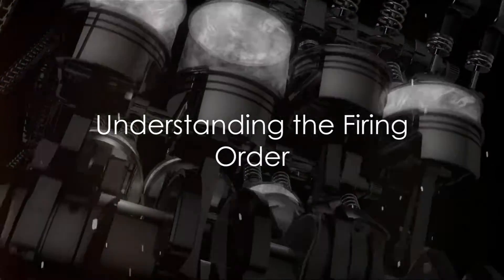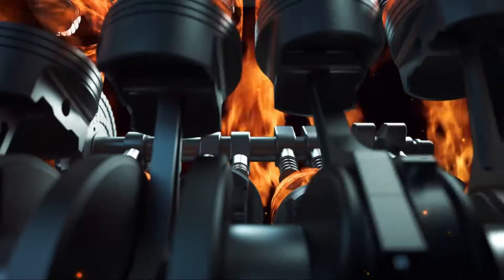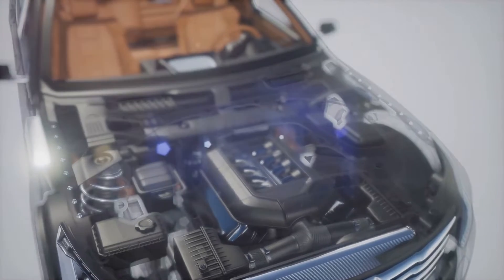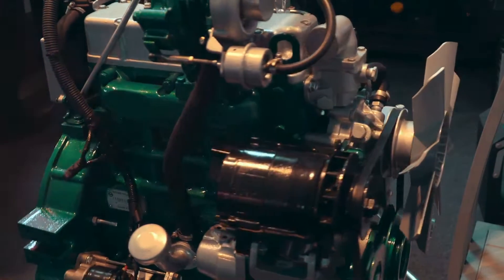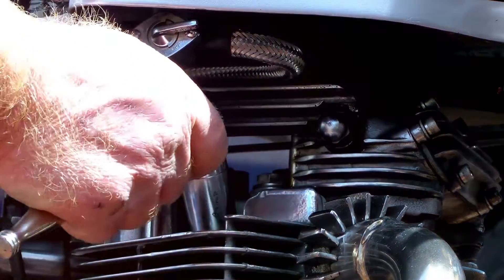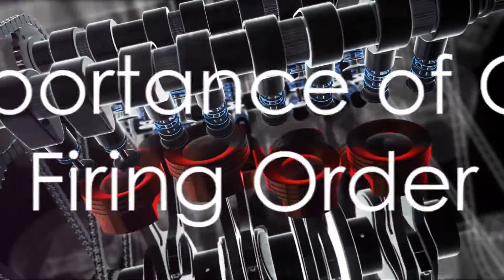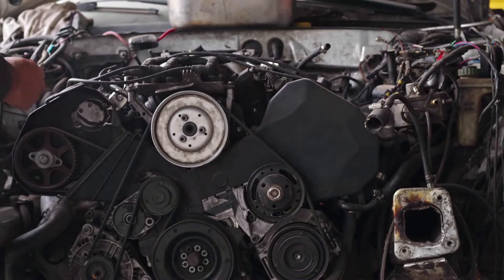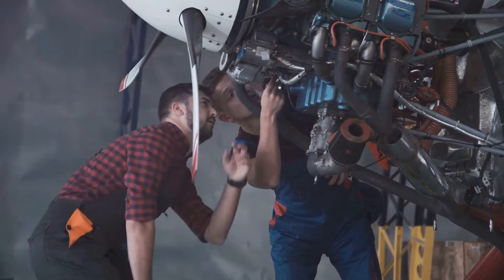Dodge 3.6 Engine Firing Order: Cylinder Numbers Explained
Title: Dodge 3.6 Engine Firing Order

Ever wondered about the Dodge 3.6 firing order? You're in the right place! Welcome to Honest Mechanic Colorado, where we bring clarity to all your automotive queries. In this video, we'll walk you through the exact firing order of the Dodge 3.6L engine, ensuring you grasp the details with ease. 🔧✨

If you own a Dodge with a 3.6 engine or are simply curious, this video is tailored for you! With our hands-on approach, we promise you'll leave with a better understanding.